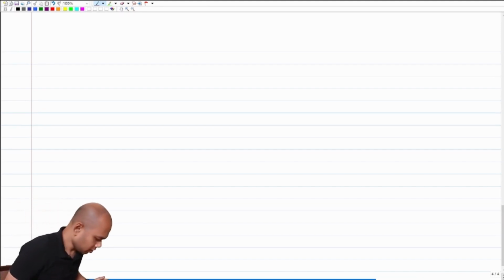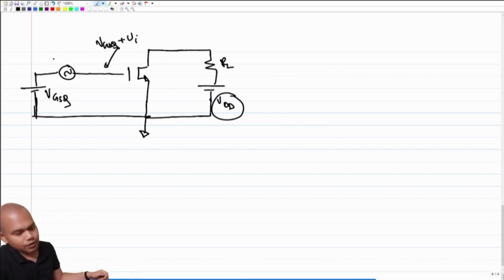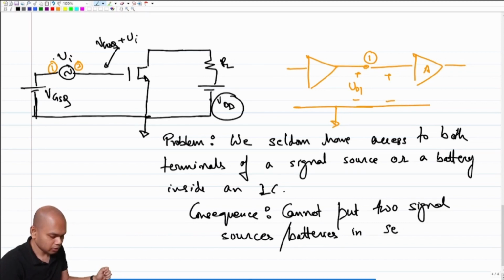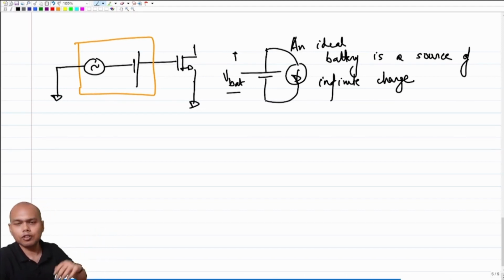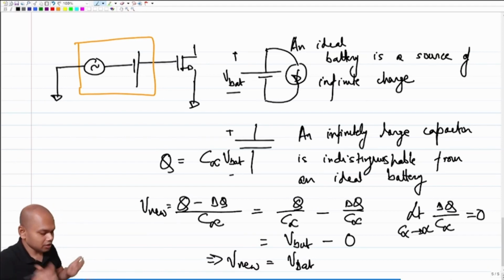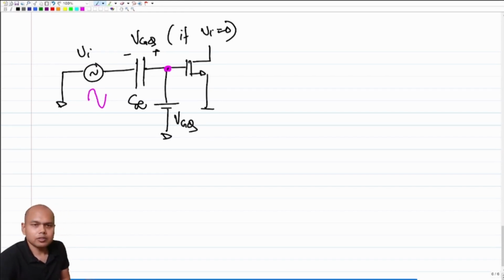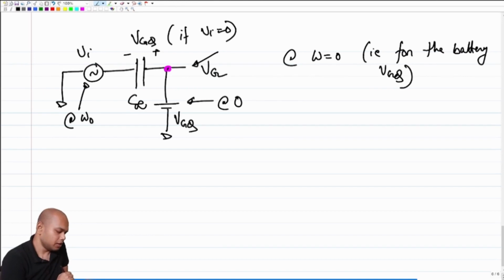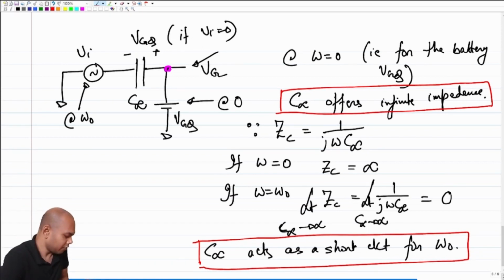Lecture 14 Module 02